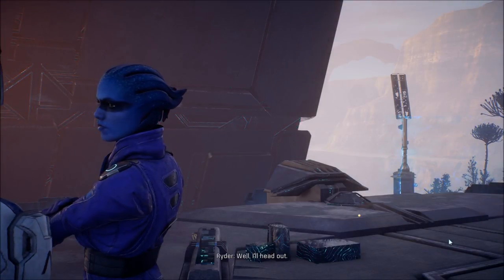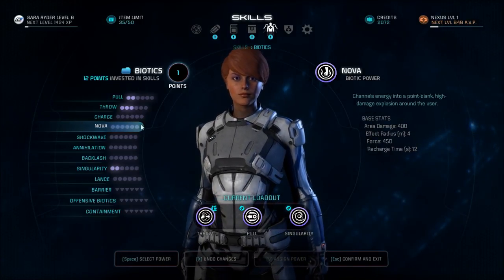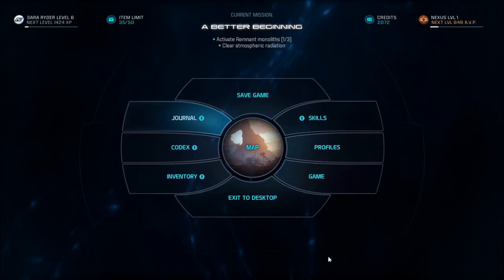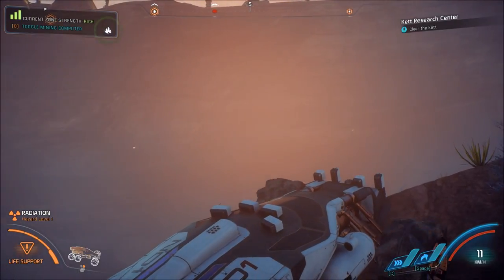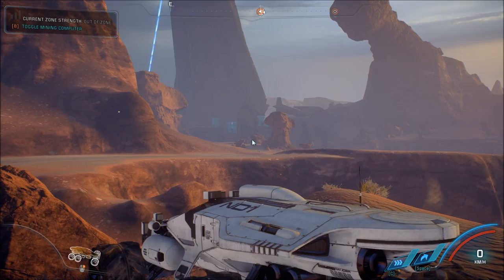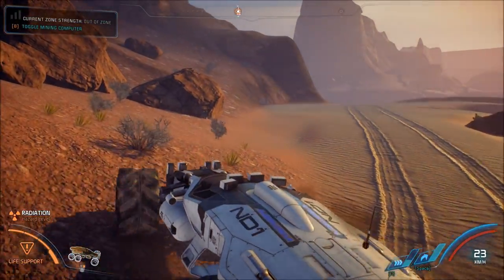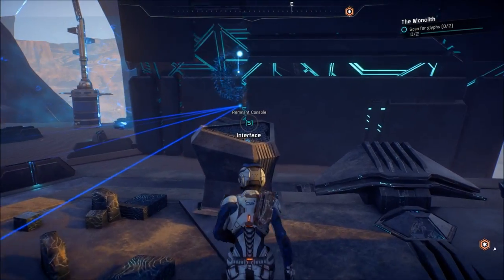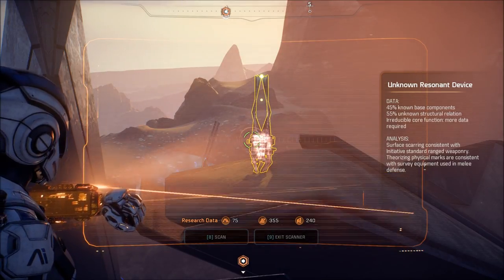Let's Play Mass Effect: Andromeda (Blind), Part 26: Drack!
(Part 4 of 11) We make another new friend, and activate another monolith.